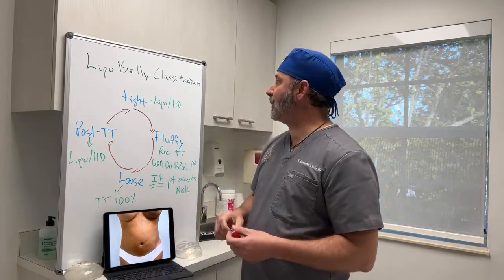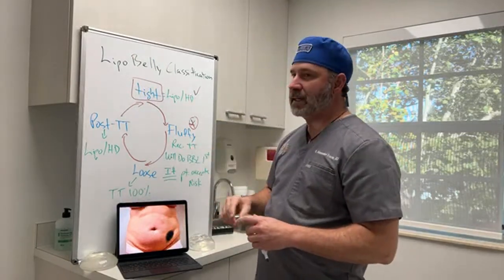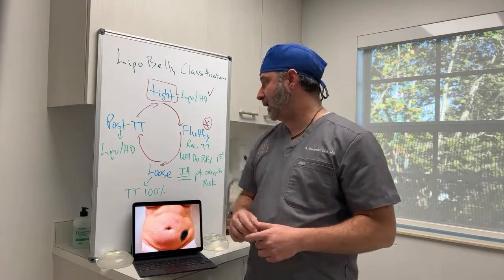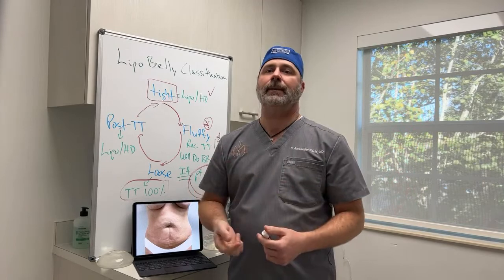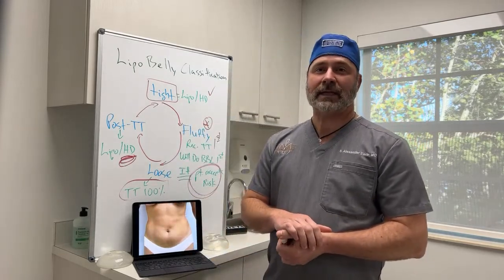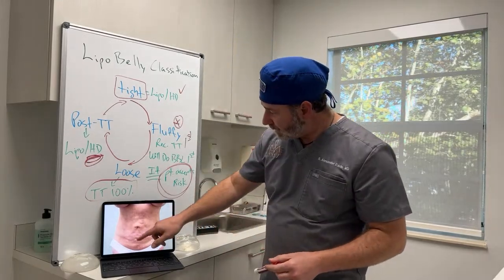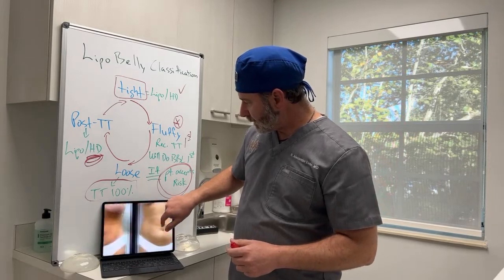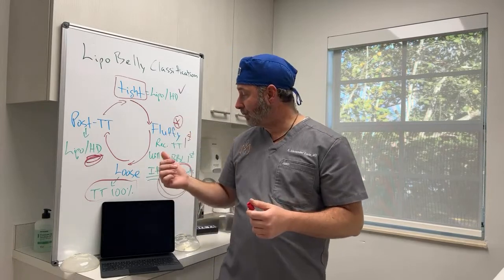Hump Day Live: Lipo Belly Clasification